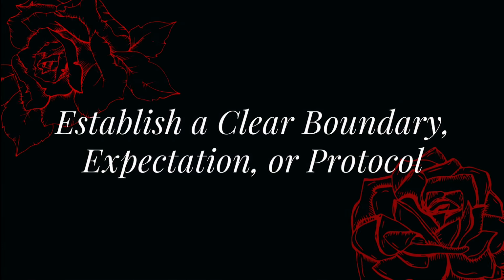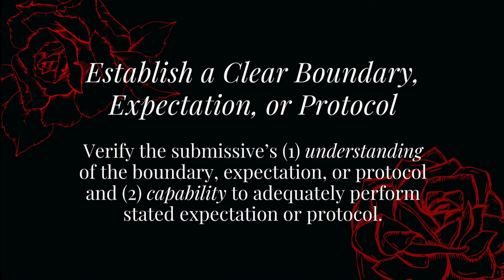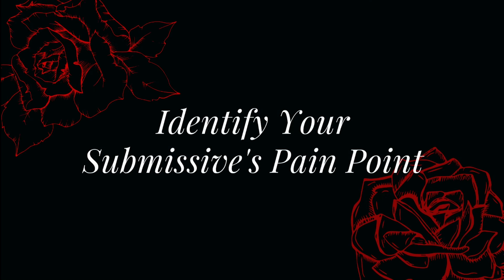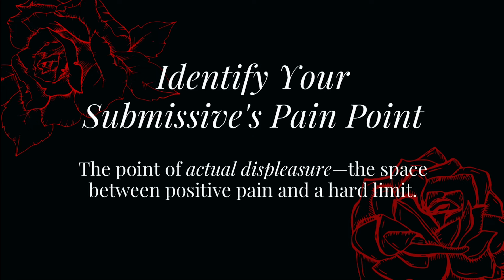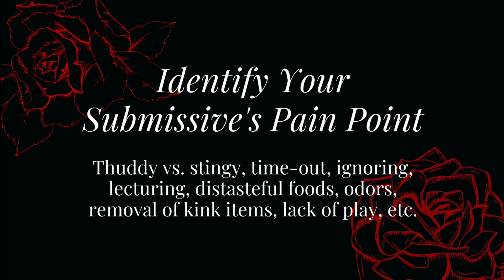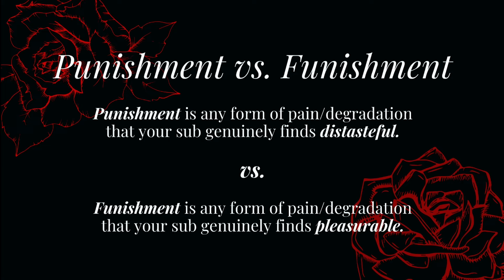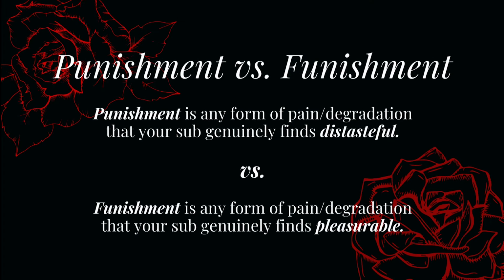How to Punish a Masochist the *Right* Way | Ms. Elle X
If you think it's impossible to punish a masochist, think again. All it really takes is an understanding of what true "pain" means to them, and a few practical ways to administer it...